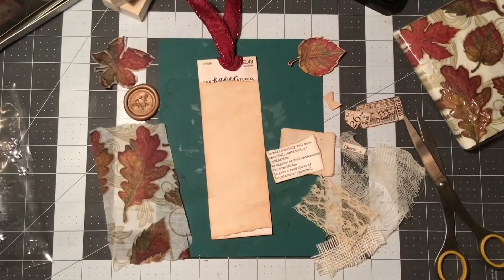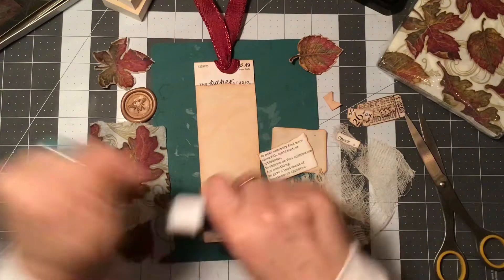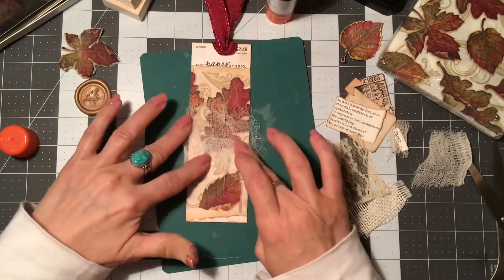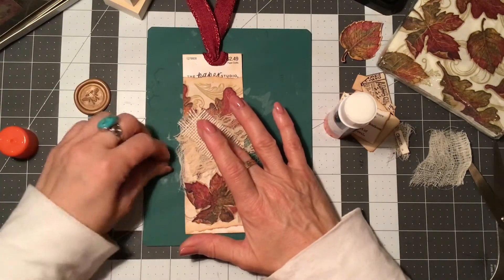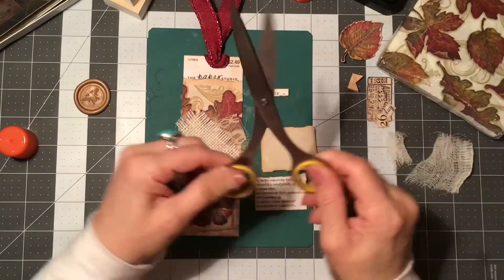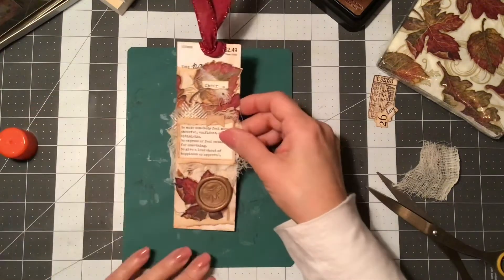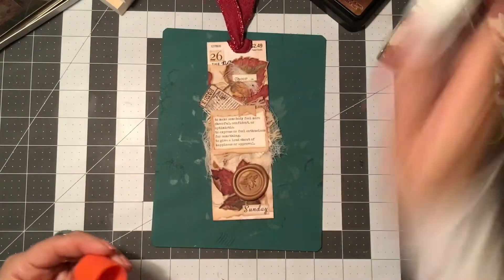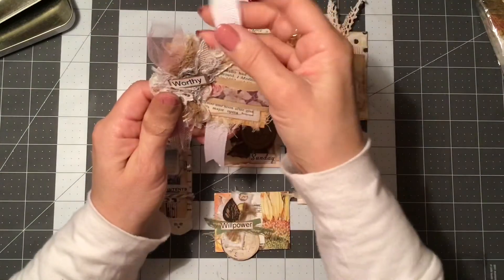Fall Junk Journal Tag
Recycling with what’s on hand to make Tags. No two pieces are alike. Thank you for joining me.

Blessings
Nan